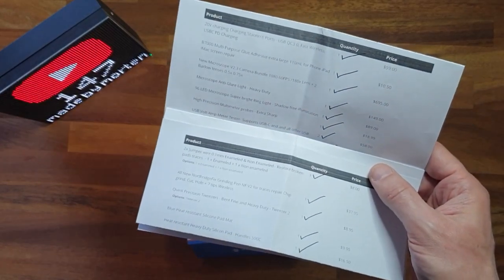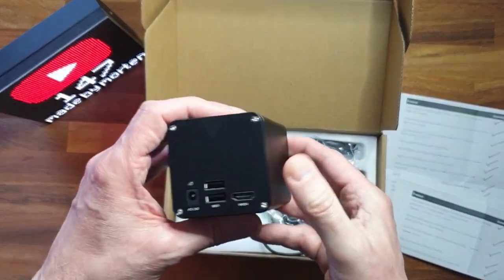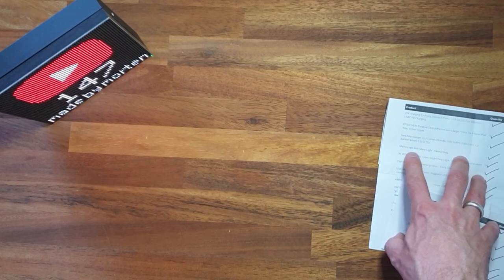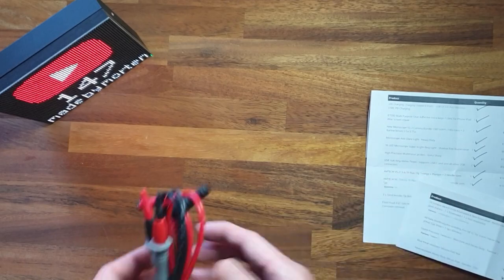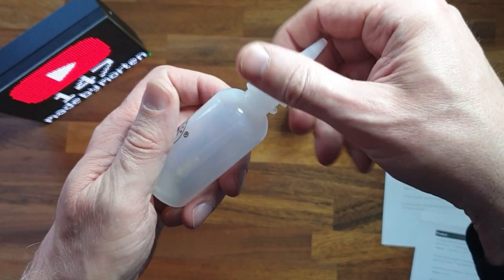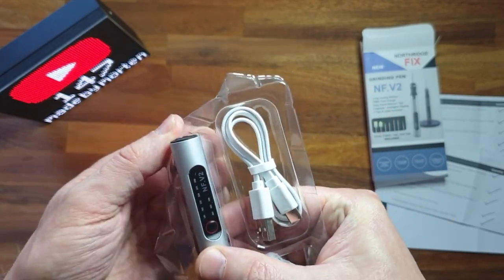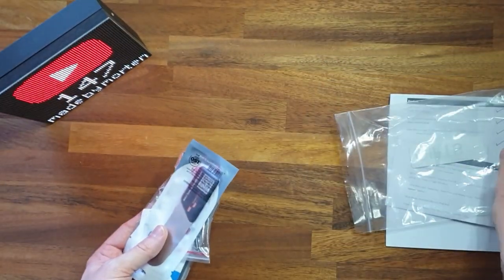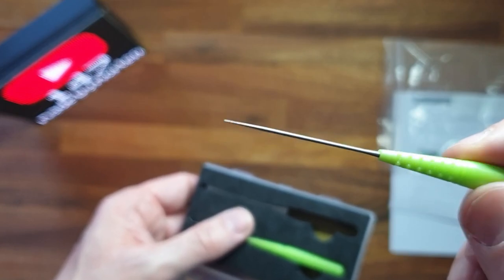Mailbag with tools from NorthridgeFix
Welcome to this special NorthridegeFix mailbag session.

I have purchased some new tools for my workshop, i have been watching videos from NorthridgeFix and found some items of interst.

Here is the complete list, i will show and unbox them here.